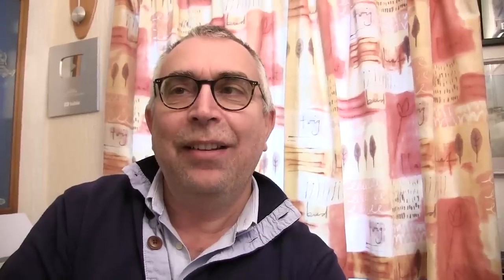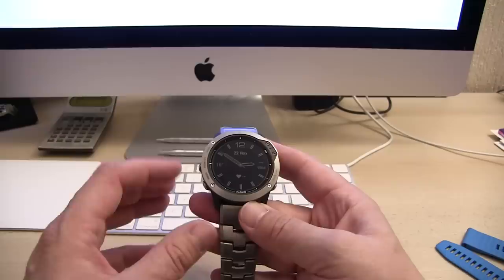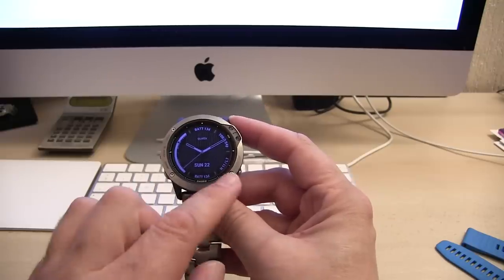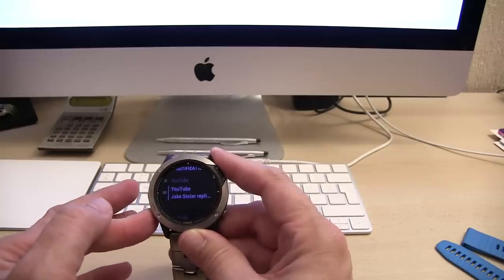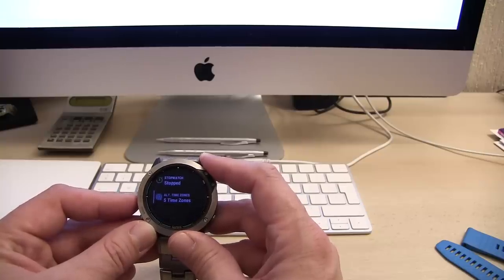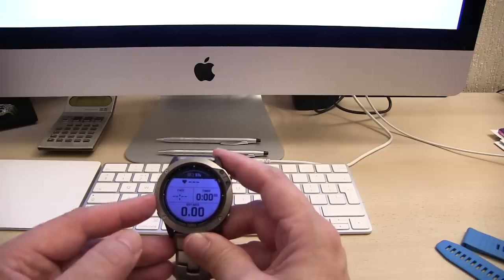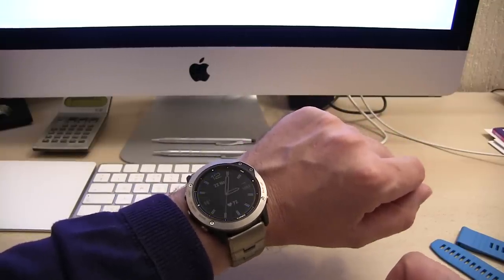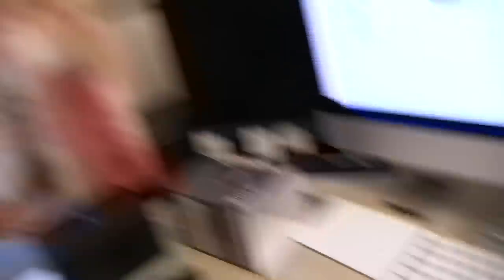Garmin Quatix 6X Tech Review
I finally got around to filming a full tech review of the Garmin Quatix 6X watch, and it's quite a device!